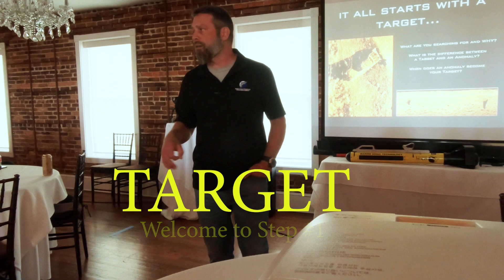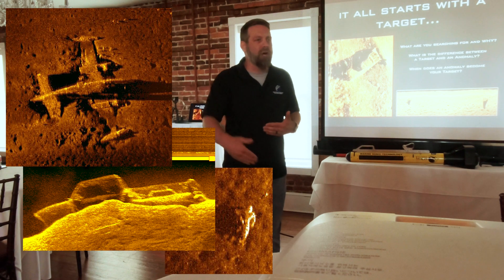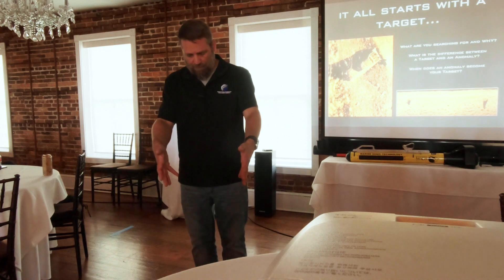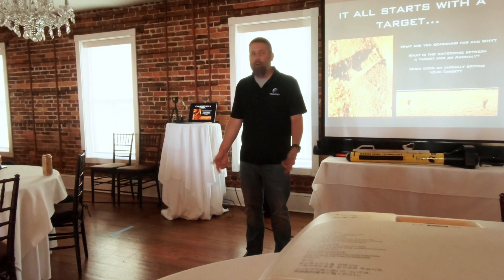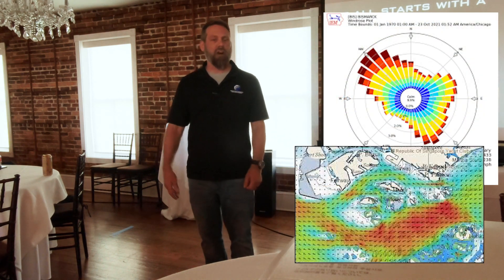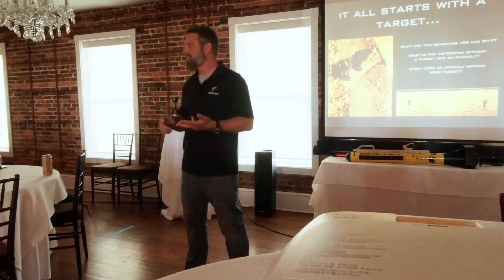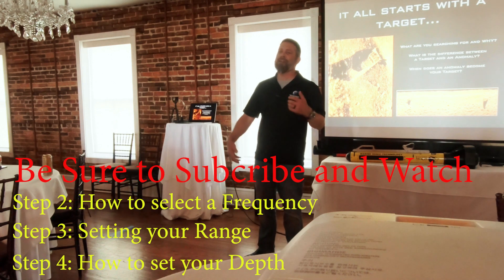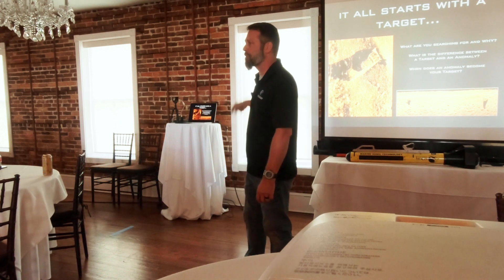First Step to getting Outstanding Sonar Images! TARGET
Step 1 of 4 on how to get Outstanding Images with your Sonar!
Steps 2-4 Coming Soon!
2) Choosing a Frequency
3) Selecting a Range
4) Setting the Depth

Need a Professional SideScan?
MarineSonic.com

Music Thanks To:
Into the Red,
Music from Uppbeat (free for Creators!):